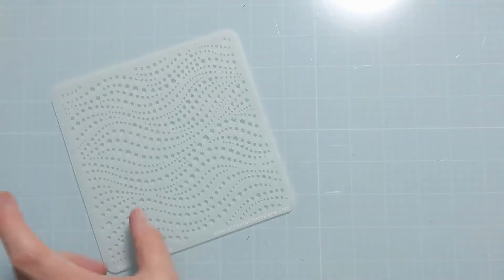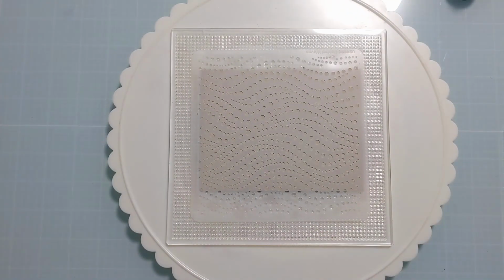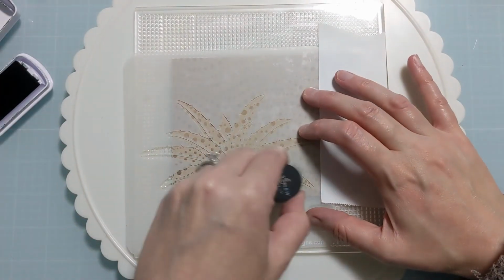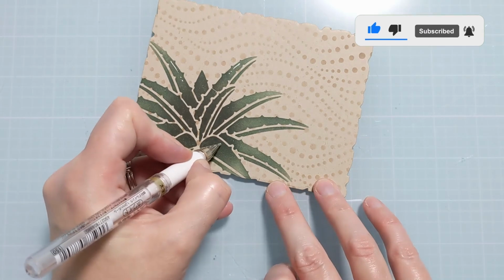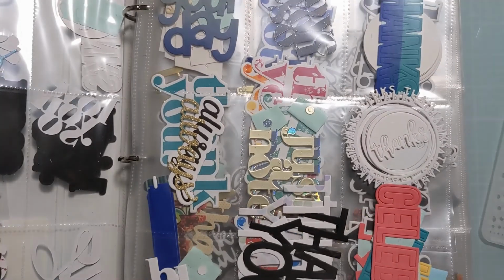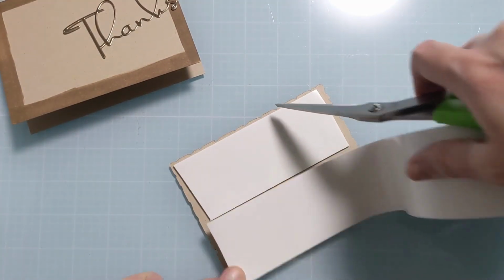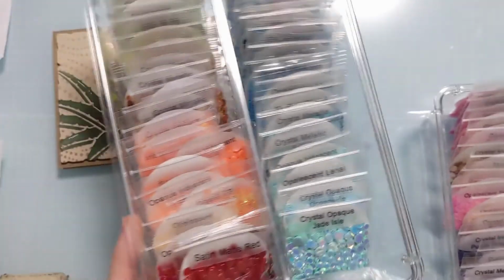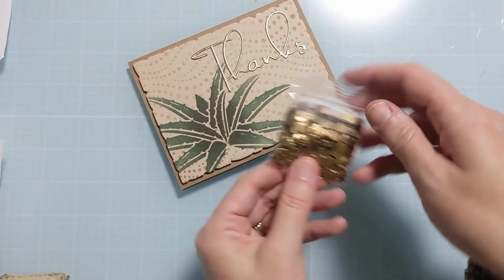KRAFT CARDSTOCK ideas! Fun and textured THANKS card that works for anyone! New stencils LAYERED UP!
🔽 EXPAND for more info 🔽KRAFT CARDSTOCK ideas! Fun and textured THANKS card that works for anyone! New stencils LAYERED UP! I am so pleased with how this fun kraft cardstock card turned out. I used new easy to mix and match stencils from the June release to create this card that would be great for masculine or for anyone really. Thanks for spending time with me!

Are you on Facebook? Share your projects and chat with the designers for A Colorful Life Designs. You will find loads of inspiration here and we would love to see ya!

If you found this content helpful and want to leave me a tip, here is my "buy me a coffee" No obligation whatsoever of course, I'm truly happy and thankful that you are here. This is just an option that doesn't get gouged as heavily as some other donation options ;)

💛Products 💛
New June Release Use my coupon AmyFan10 and save on your complete order. Stencils featured: agave, dotted waves
June Master Creator Bundle (my coupon can't be used with this)
Perfect Containers for this bling
Hero hues sand cardstock (scrapbook)
Hero hues sand cardstock (sss)
Bearly Arts Liquid Glue
Jewel Picker (similar to the one shown)